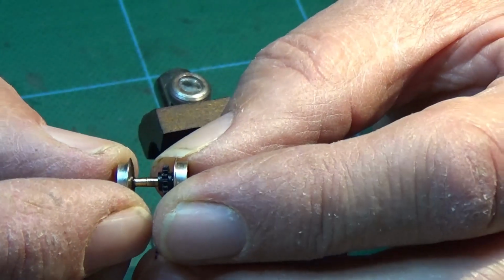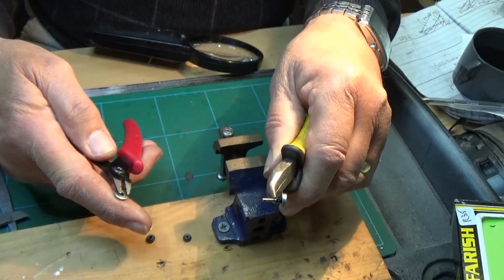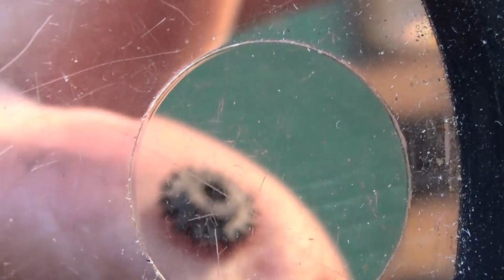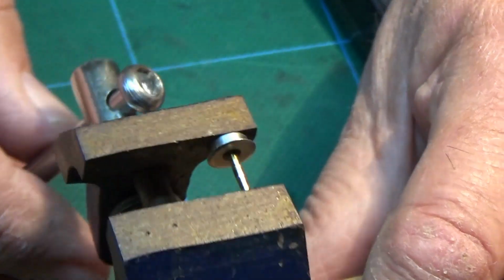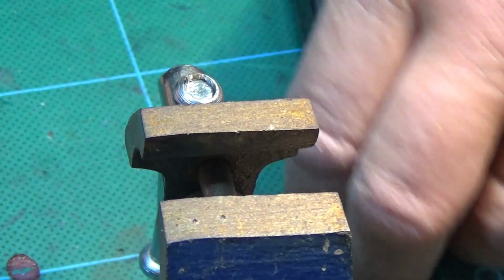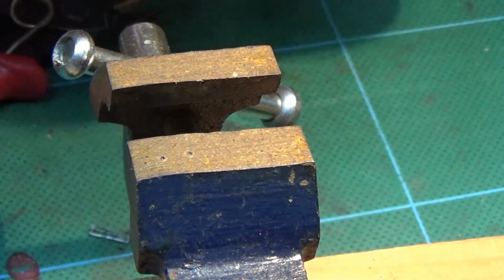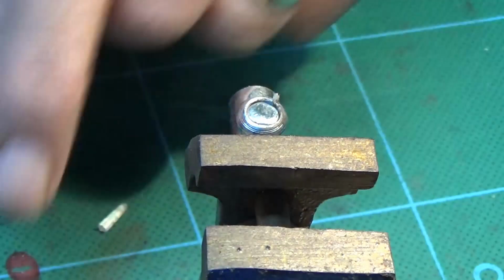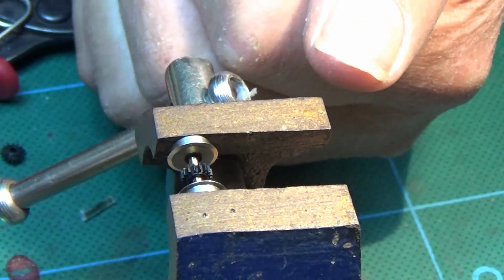RGF 8023 Class 47 replacing Axle Gears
A little procedure I find helpful in replacing split gears on a Graham Farish Class 47.